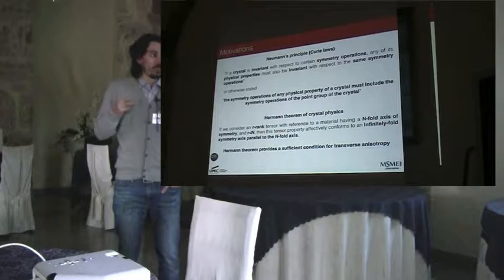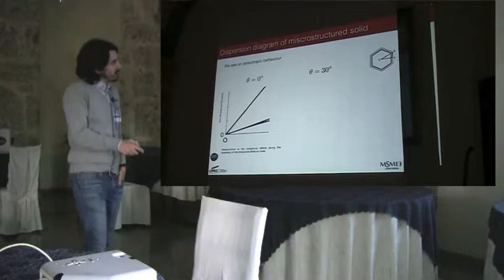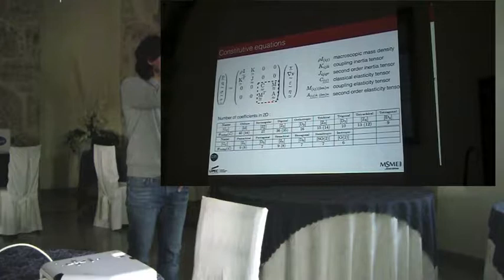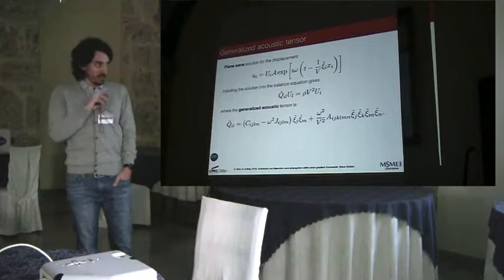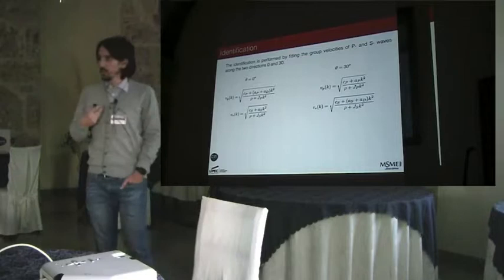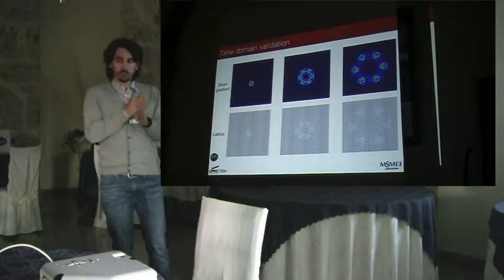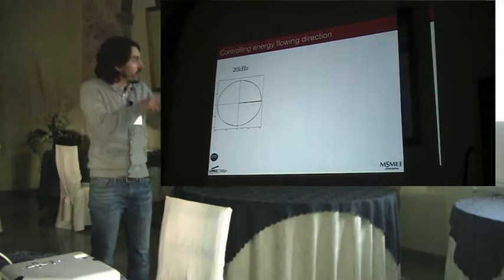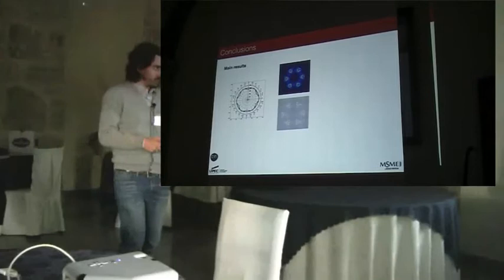Giuseppe Rosi: "Frequency dependent acoustic propagation and beam steering in hexagonal lattices"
Workshop “Encounter of the third kind”
on “Generalized continua and microstructures”

3-7 April 2018, Arpino, Italy

Giuseppe Rosi (Université Paris-Est, France)

Title: "Frequency dependent acoustic propagation and beam steering in hexagonal lattices: continuum modeling in the framework of strain gradient elasticity"